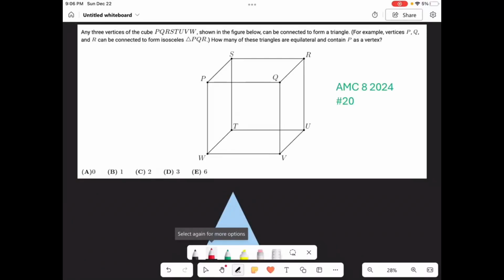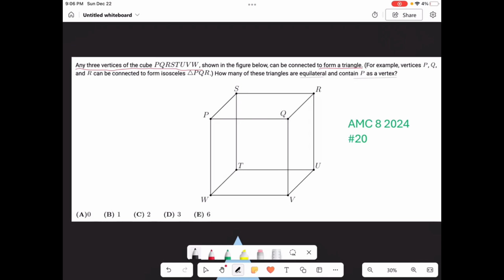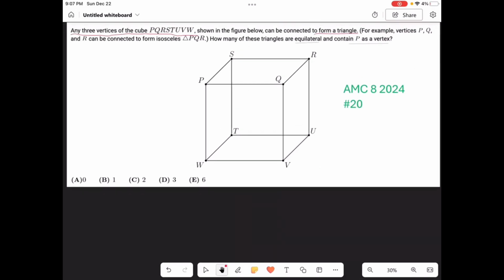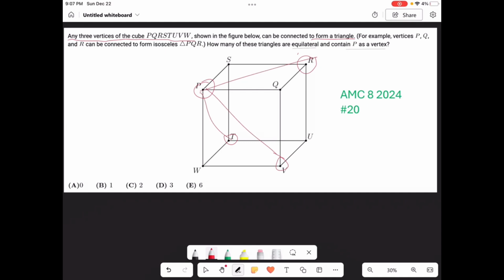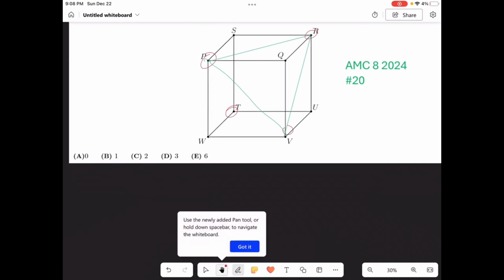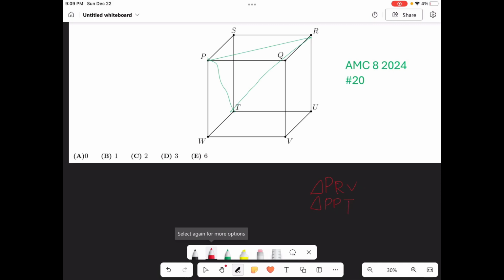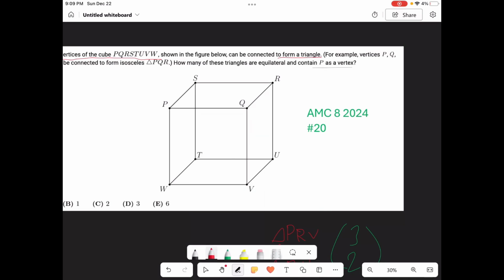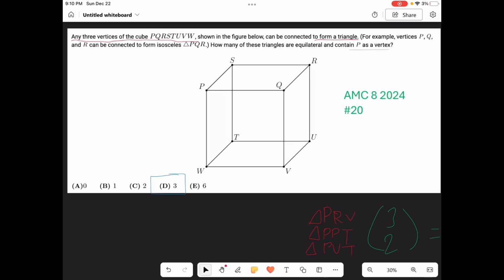Triangles^3??- AMC 2024 #20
Explore triangles…in a cube??? This video covers the application of tricky combinations, as well as the usage of clever geometry!